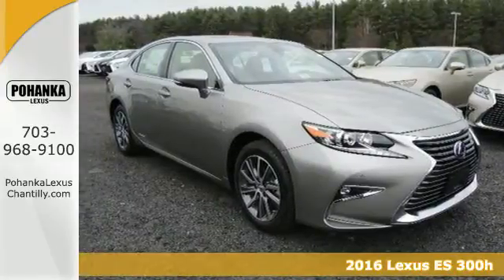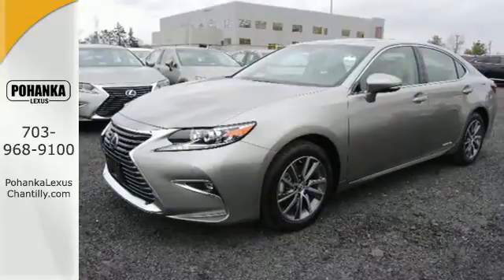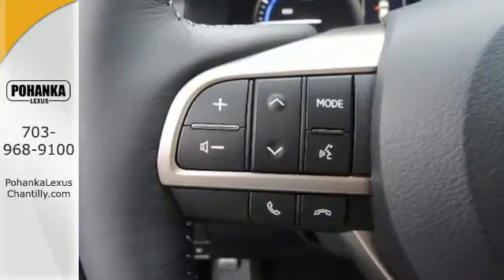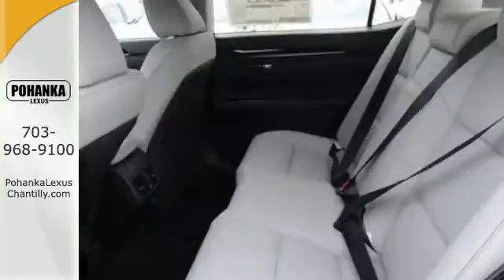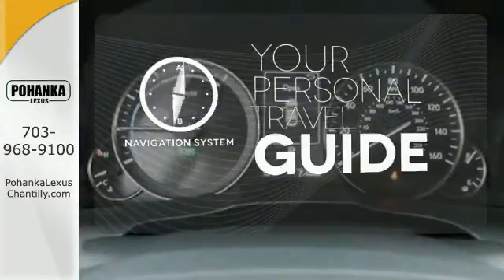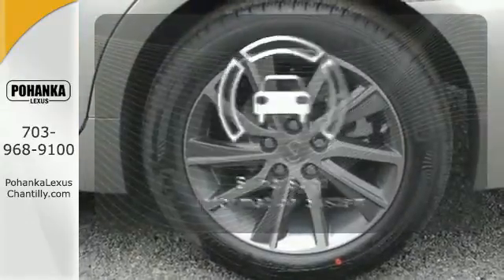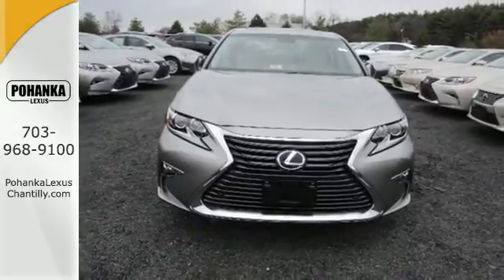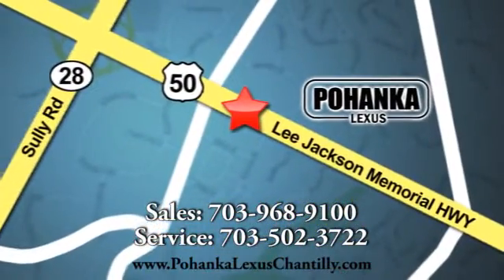New 2016 Lexus ES 300h Chantilly VA Washington-DC, MD ESG212168 - SOLD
Year: 2016
Make: Lexus
Model: ES 300h
Trim: 4dr Sdn Hybrid
Engine: 2.5 L 4 Cyl. Cyl.
Color: Atomic Silver
Interior: Stratus Gray w/Linear
Stock #: ESG212168
VIN: JTHBW1GG8G2112168

Address:
13909 Lee Jackson Memorial Hwy